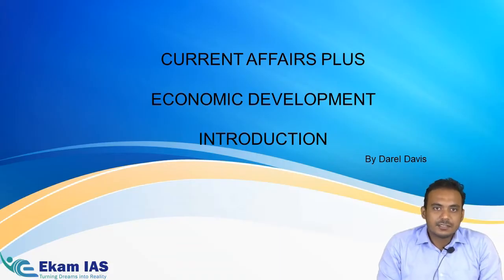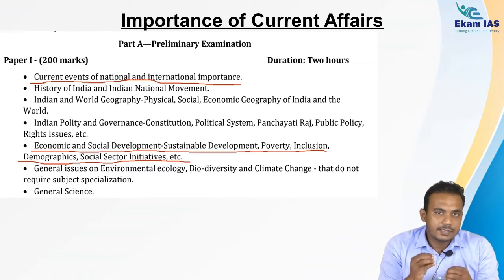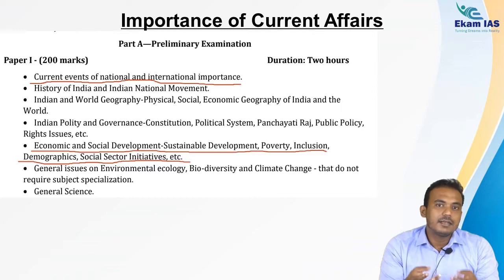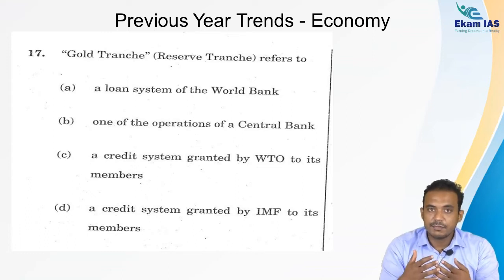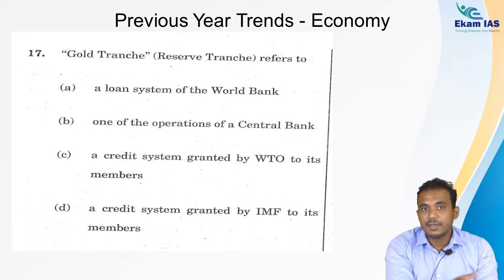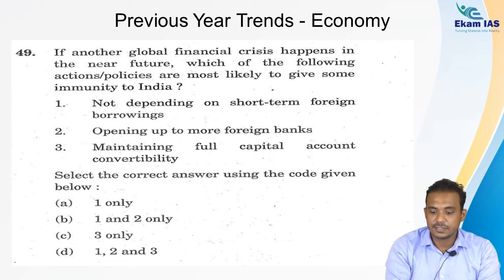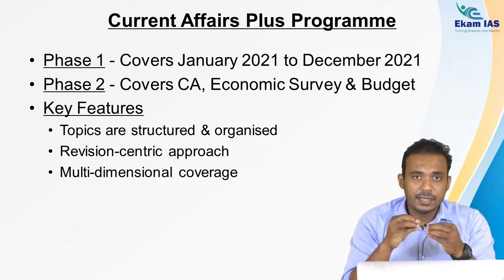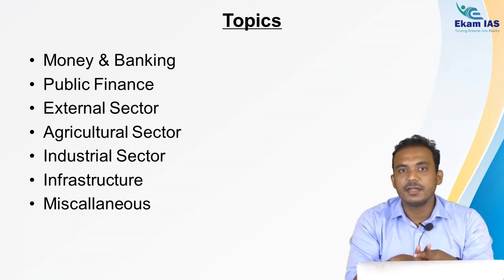Areas to focus | Economy Current Affairs | Ekam IAS